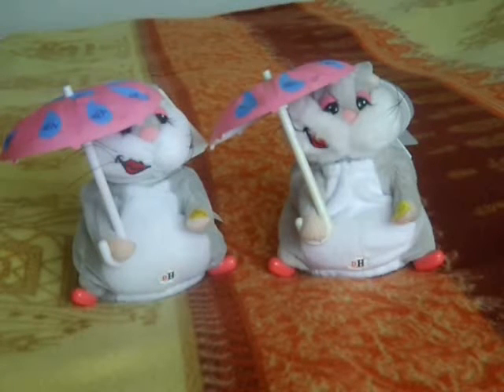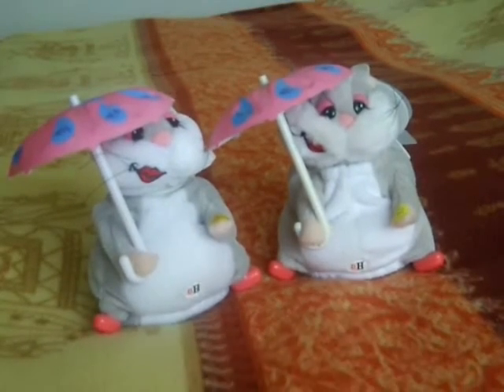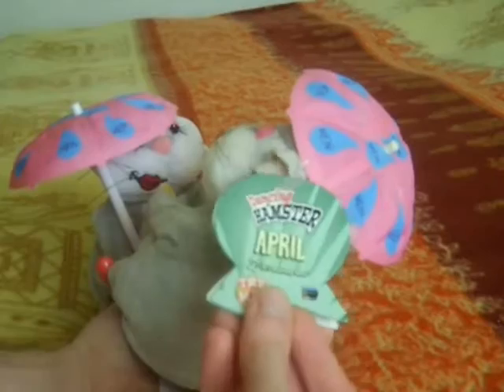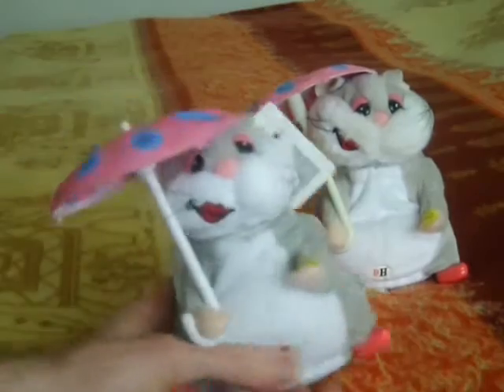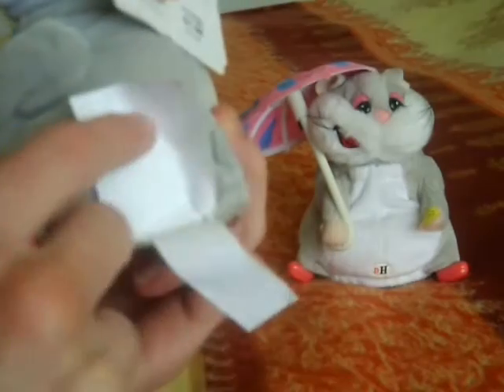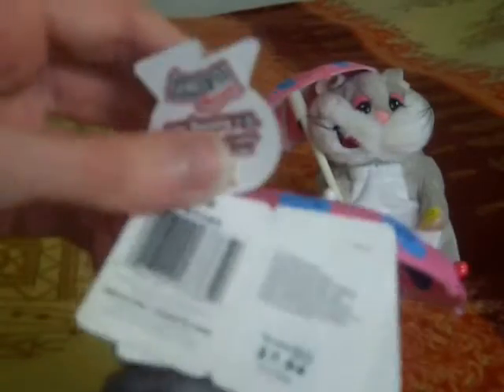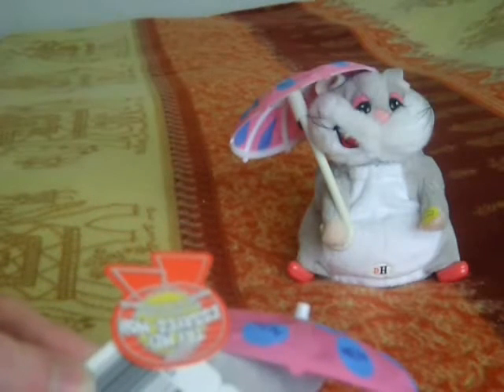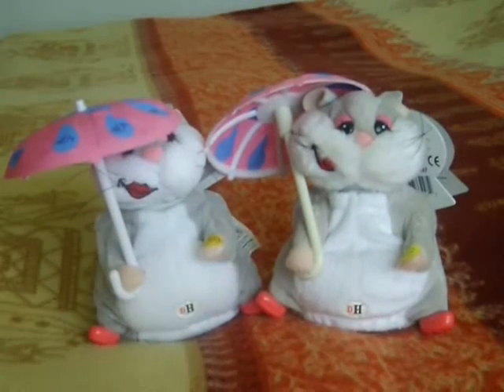Dancing Hamster - Mini DH April Hang tag & Canadian Switch?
This is a Dancing Hamster informational video.

In this video I show you two new April Mini Dancing Hamsters in my collection.

Adam